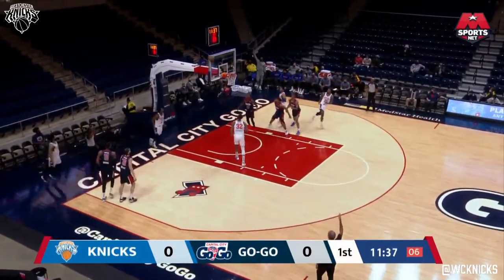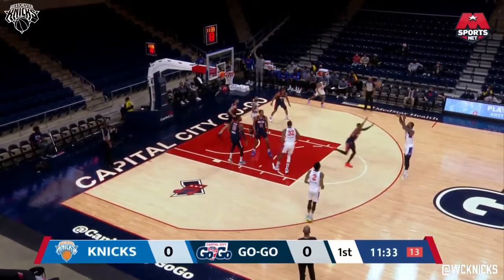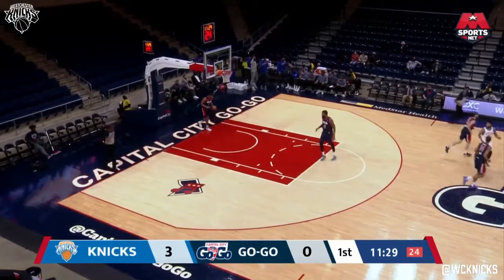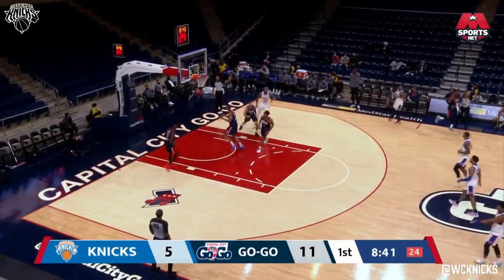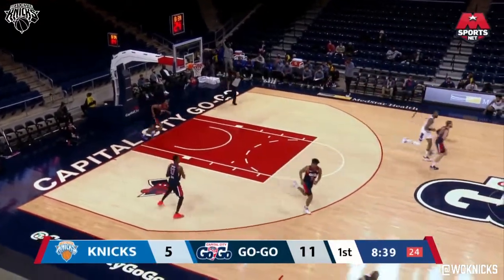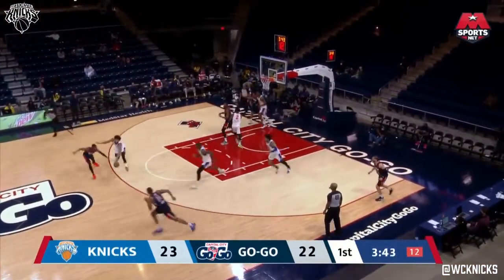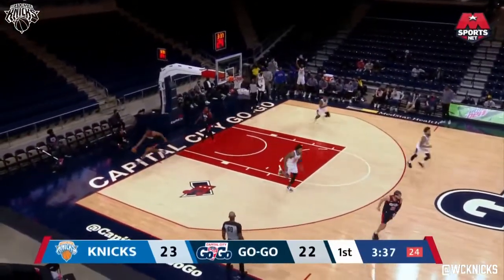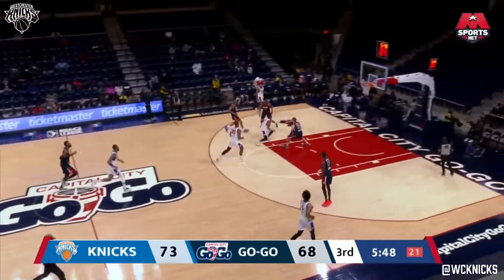Aamir Simms Logs Efficient Game Including 4 Triples in OT Win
WASHINGTON, DC – January 26, 2022 – The Westchester Knicks, the official NBA G League affiliate of the New York Knicks, beat the Capital City Go-Go in overtime, 115-112, Wednesday night at the Entertainment and Sports Arena.